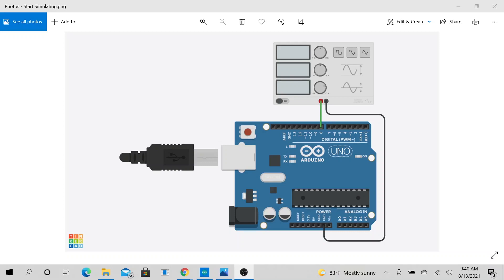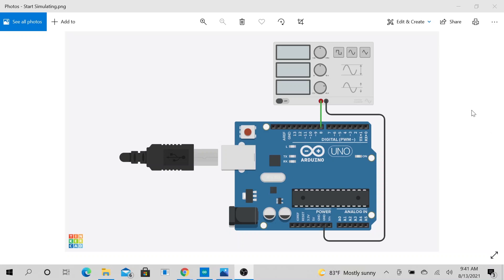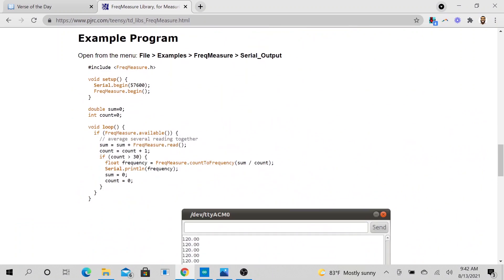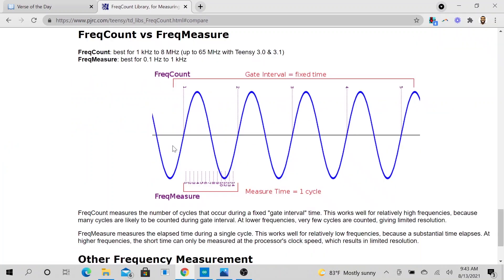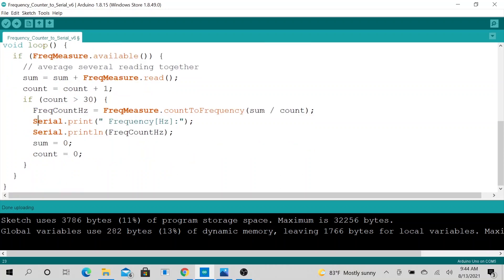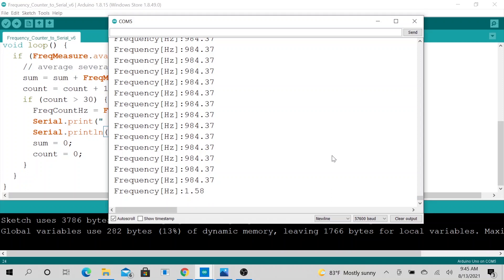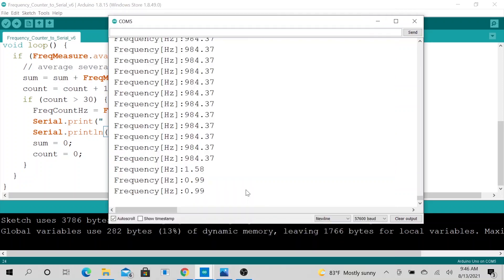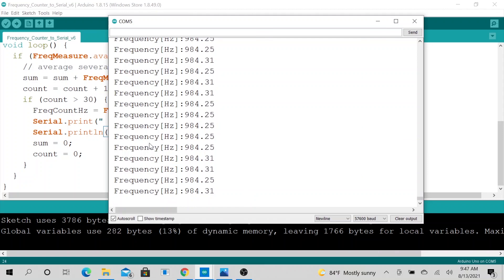How To Count Frequency with Arduino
Nice simple, but useful little project. Using FreqMeasure library to count or measure the frequency using an Arduino Uno. The frequency of a signal is from an old parallaz development board, this board have an in-built pulse generator for 1,10,100 and 1k Hz. Our ardunino code will be counting the number of pulses during a fixed time.